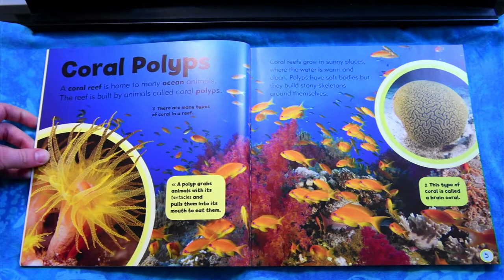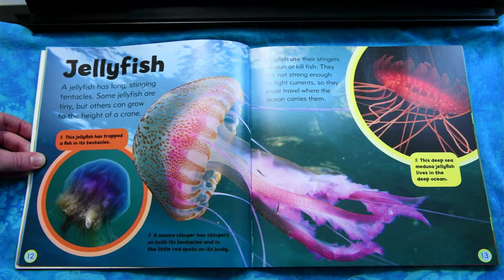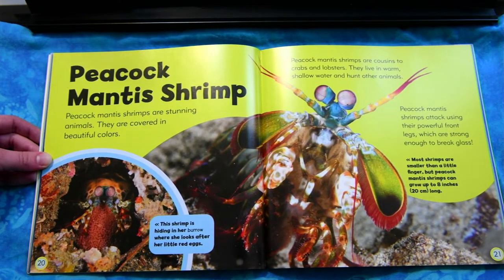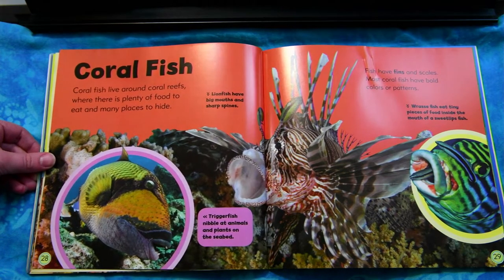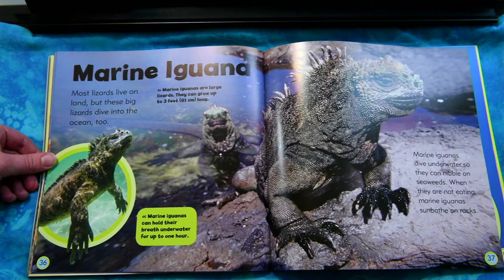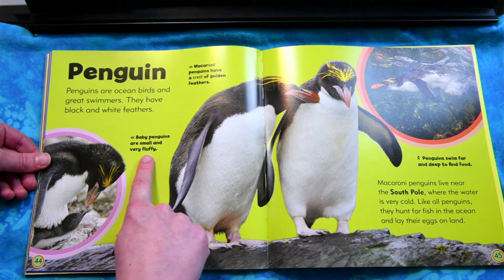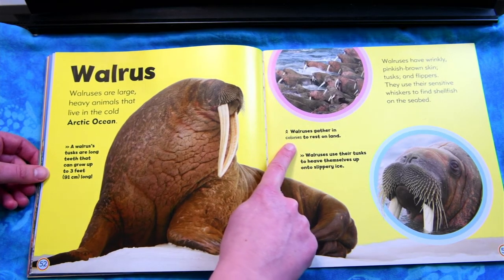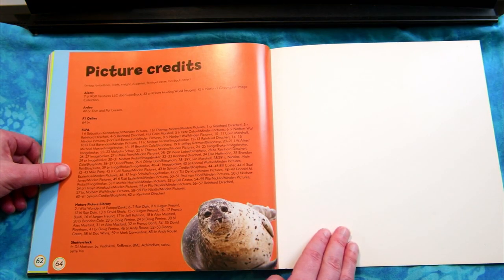My Little Book of Ocean Life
By Camilla de la Bedoyere

0:00 Front Cover
0:09 Table of Contents
0:14 Coral Polyps
0:57 Sea Anemone
1:42 Sea Urchin
2:25 Starfish
3:08 Jellyfish
3:54 Sea Slug
4:30 Shellfish
5:15 Octopus
5:56 Peacock Mantis Shrimp
6:41 Crab
7:22 Lobster
8:05 Mackerel
8:42 Coral Fish
9:19 Seahorse
10:02 Ray
10:48 Shark
11:24 Marine Iguana
12:00 Sea Snake
12:36 Turtle
13:18 Saltwater Crocodile
14:07 Penguin
14:47 Albatross
15:30 Sea Otter
16:15 Seal
16:49 Walrus
17:33 Dolphin
18:21 Sperm Whale
19:03 Blue Whale
19:54 Glossary
20:02 Index
20:11 Photo credits